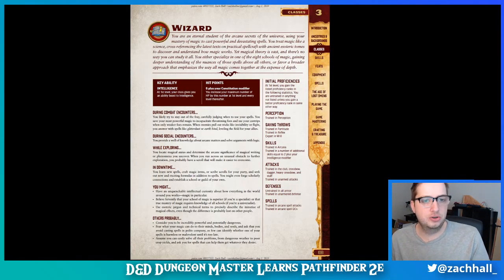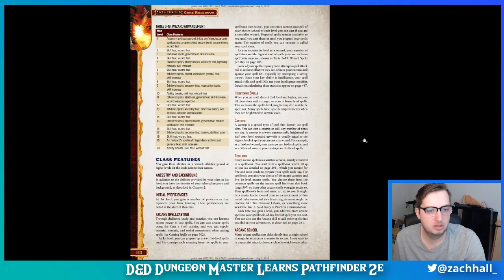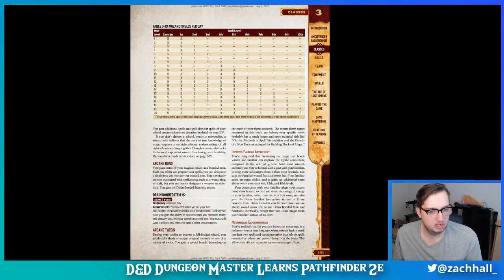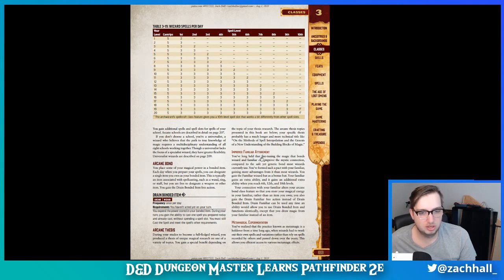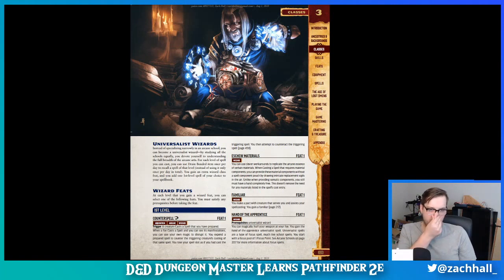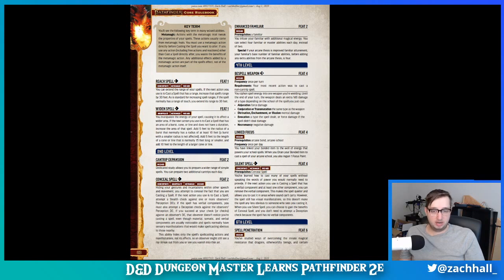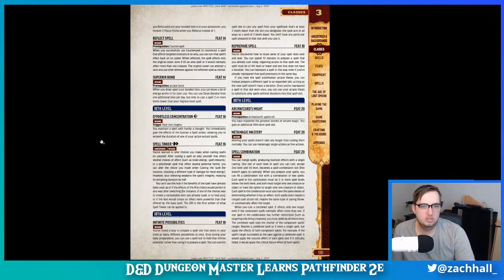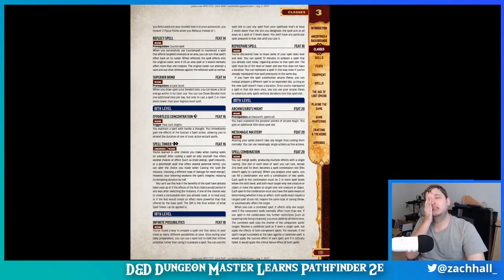Chapter 3: Wizard | D&D 5e Dungeon Master Learns Pathfinder 2e